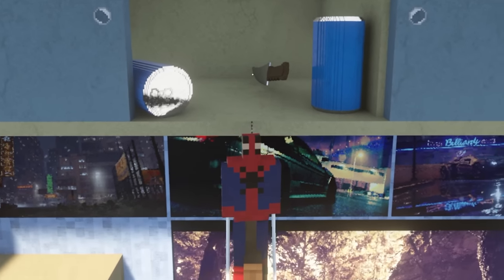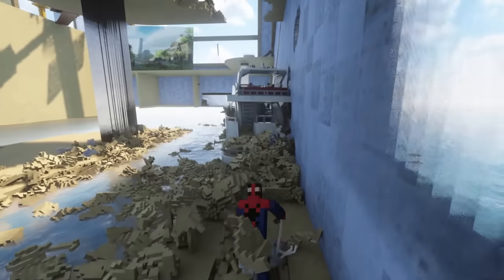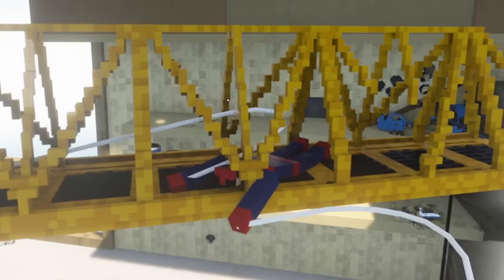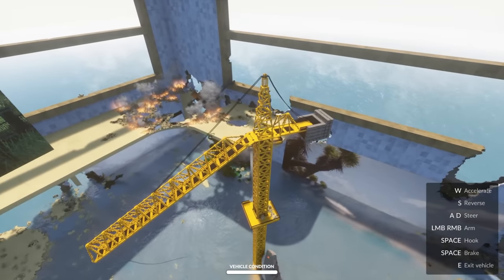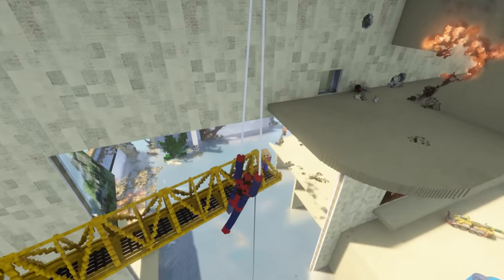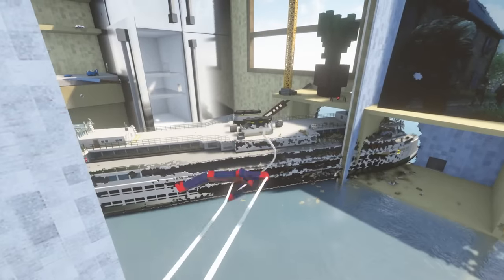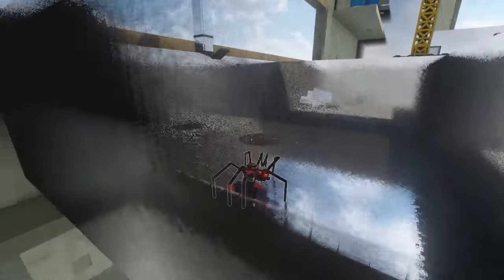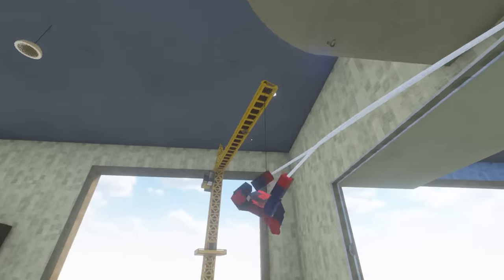Saving Ragdolls as SPIDERMAN - Teardown Mods Gameplay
I'm in a giant room that is filled with monsters and even Venom for me to fight. I'll need to find people and save them as Spider-Man and luckily I've also got my modded weapons to use.

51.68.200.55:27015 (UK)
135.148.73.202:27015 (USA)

Unturned Server
Fudgy Gaming | Semi-RP | FudgyRoleplay.com | 24/7
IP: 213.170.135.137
Port: 27020